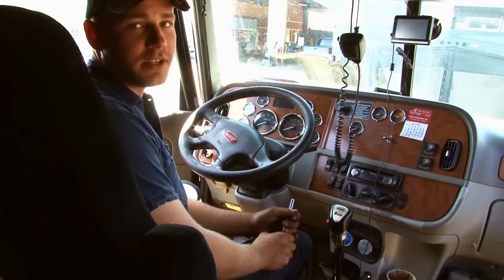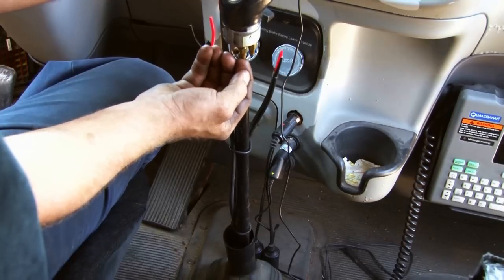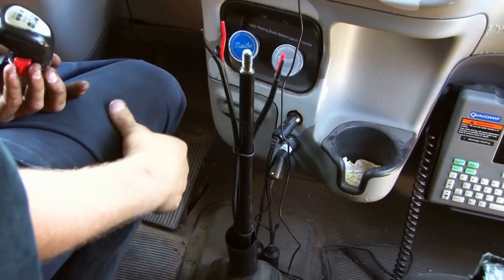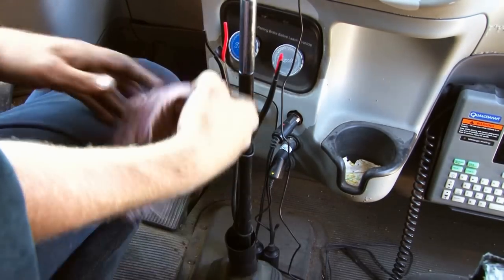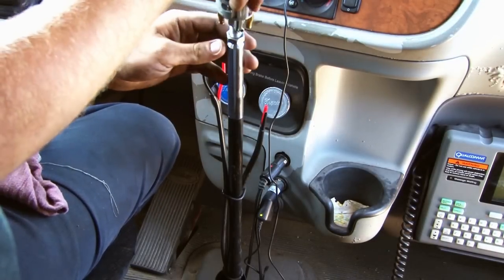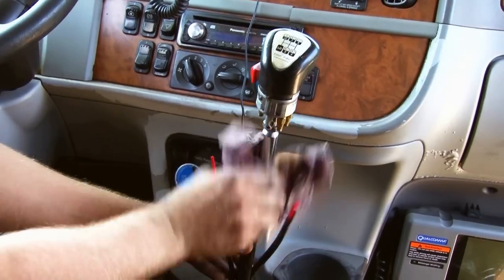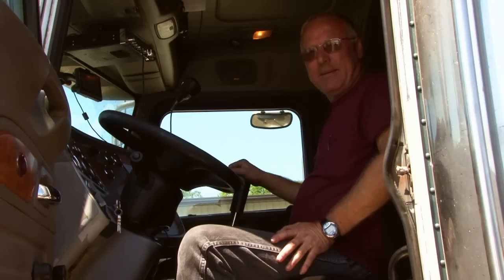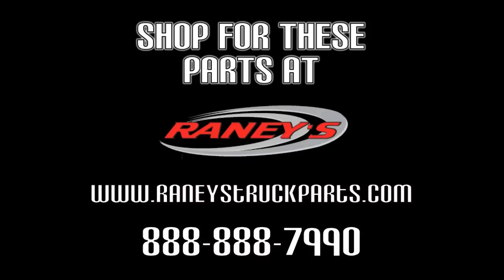How to install a shifter extension on a 13 & 18 speed transmission (Part 1) | Installation Video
The Raney's Crew shows you how to install a shifter extension on a 13 speed Eaton Fuller transmission. This video explains how to remove your shift knob and disconnect your air lines in order to extend your shifter's shaft length. This product works on most standard semi truck transmissions. Extensions are often used to raise the position of the shift knob for easier shifting and comfort.